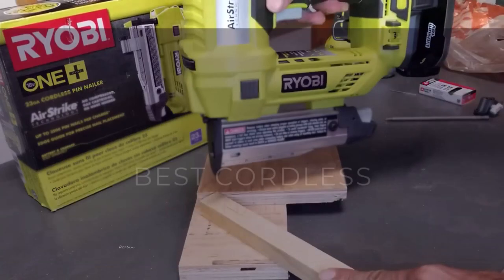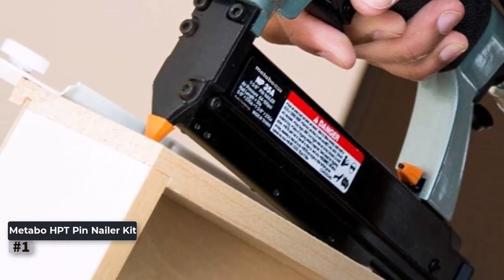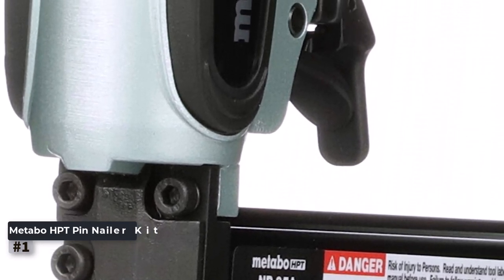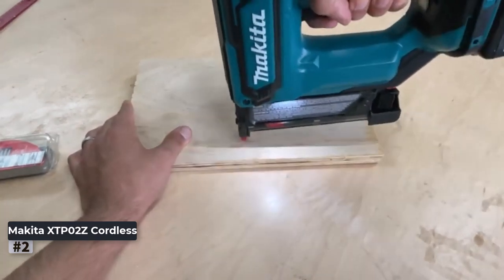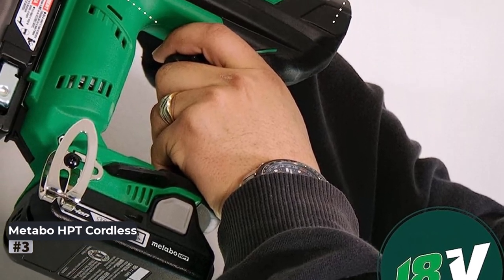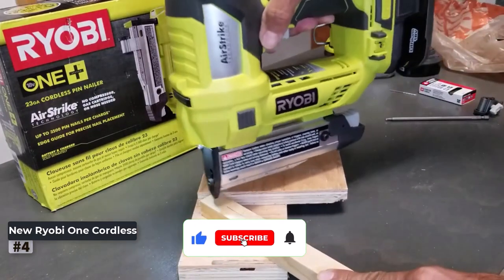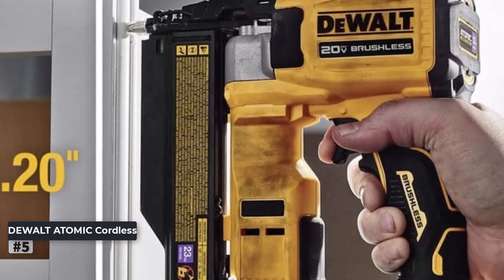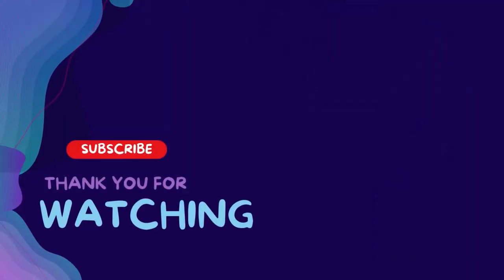Top 5 Best Cordless Pin NAILERS For Woodworking, Framing, Carpenter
The Best Cordless Pin NAILERS in 2023, Best budget Cordless Pin NAILERS  2023, and Best Cheap NAILERS  Phone 2023 are reviewed in detail in this video. I have also covered the Best Cheap Cordless NAILERS. So it's a must-watch video for you if you are planning to buy a new Best Cordless Pin NAILERS of any budget. Top 5 picks

➤Links↡

➜ 1. Metabo HPT Pin Nailer Kit
➜ 2. Makita XTP02Z Cordless Pin Nailer
➜ 3. Metabo HPT Cordless Pin Nailer Kit
➜ 4. New Ryobi One Cordless Pin Nailer
➜ 5. DEWALT ATOMIC Cordless Pin Nailer

In this video, we're going to take a look at the top 5 best cordless pin nailers on the market. We'll compare and contrast their features, performance, and price, so you can decide which one is right for you.

We'll also give you some tips on how to choose the best cordless pin nailer for your needs. So whether you're a woodworker, framer, or just someone who wants to make their DIY projects a breeze, this video is for you!